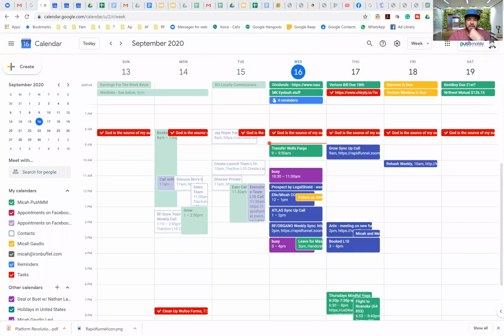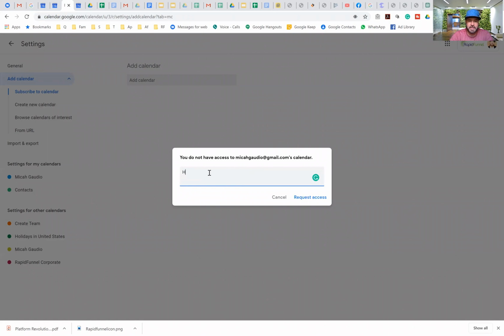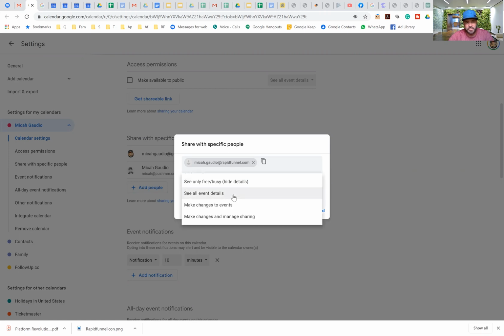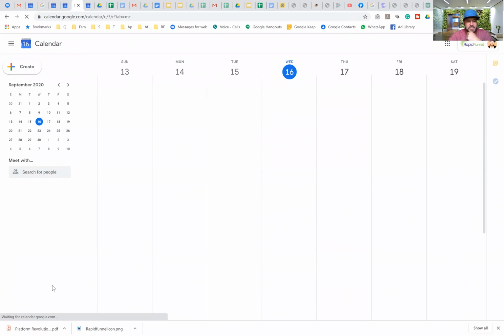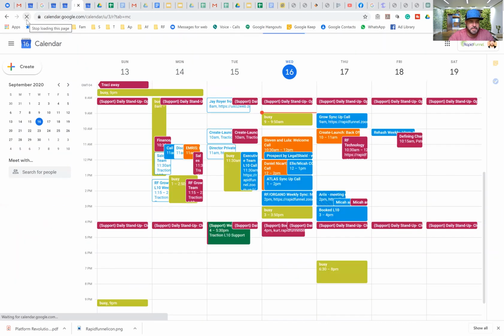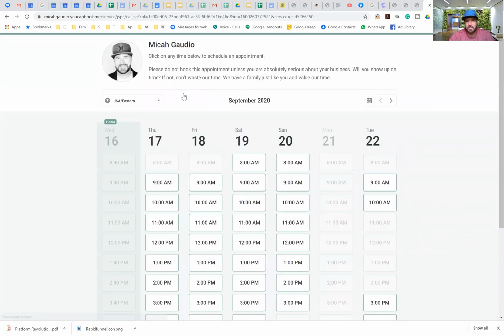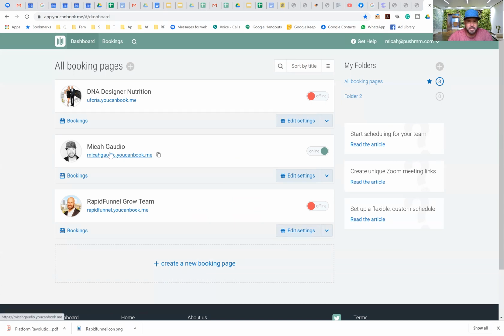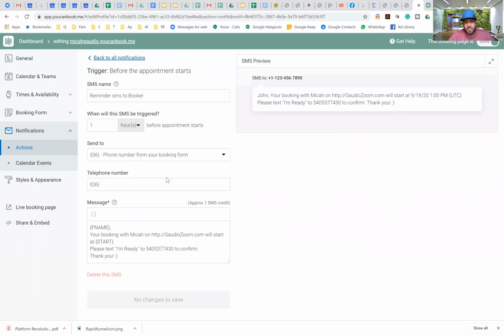How To Sync Multiple Google Calender's with Calendly and YouCanBookMe Booking Software